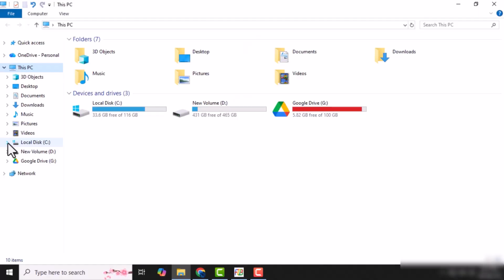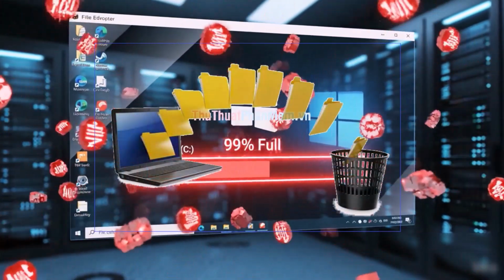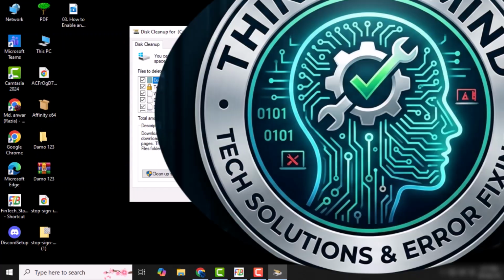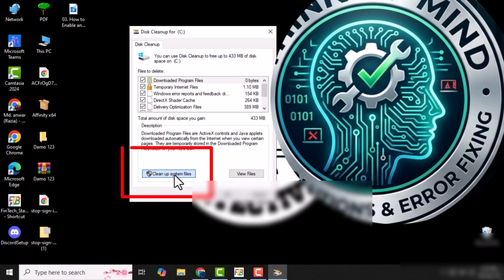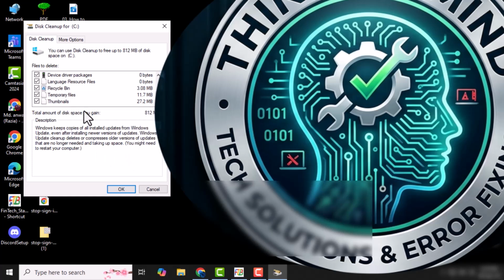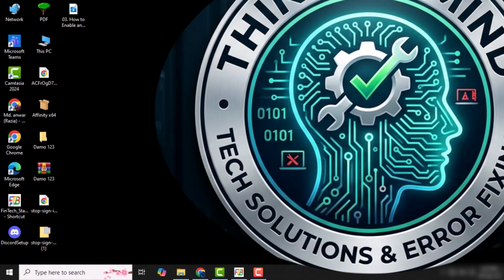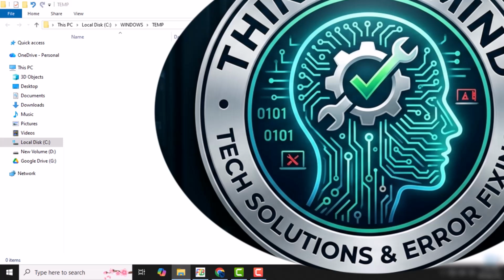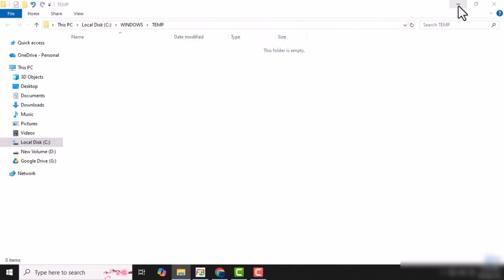How to Clean Your C Drive Perfectly in Windows 10 & 11 and Free Up Disk Space ( Step-by-Step )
Is your **C Drive** almost full? Don't worry! In this step-by-step tutorial, I'll show you how to clean your **C Drive perfectly in Windows 10 and Windows 11** without deleting your important files.

In this video, you'll learn how to:
• Delete temporary files safely
• Remove junk files and unnecessary system files
• Use Disk Cleanup to free up space
• Clear the Windows Temp folder
• Empty the Recycle Bin
• Free up valuable storage on your C Drive
• Improve Windows performance with safe cleanup methods

This guide is beginner-friendly and uses only built-in Windows tools, so you don't need to install any third-party software.